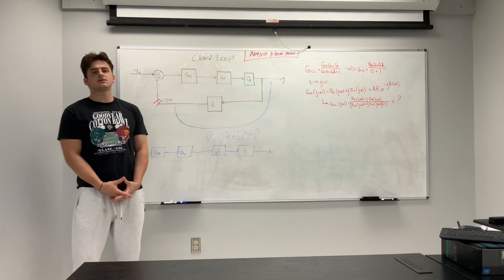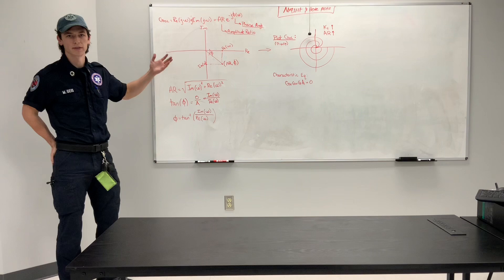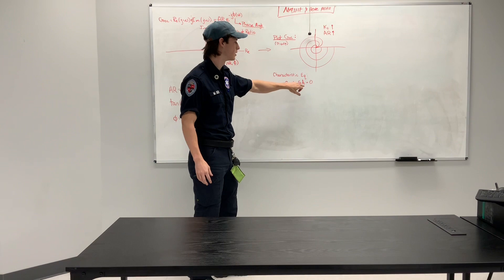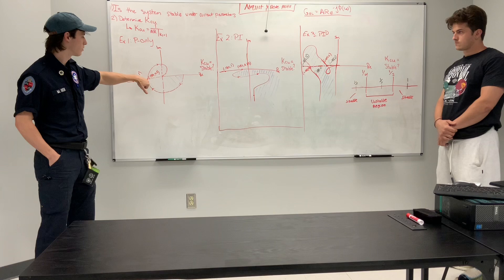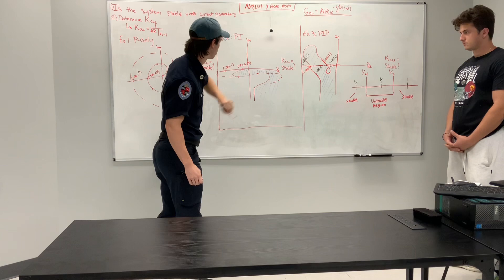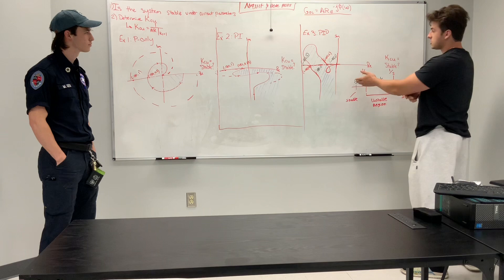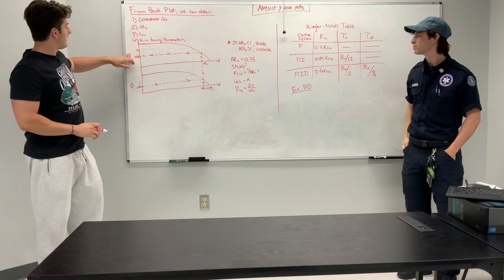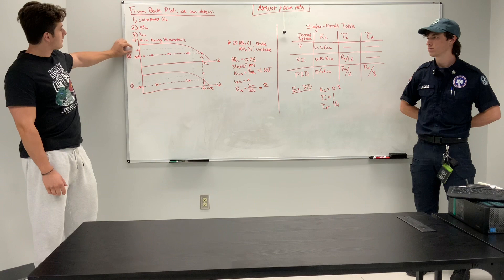Nyquist & Bode Plots | Chemical Process Control | Matt & Andrew